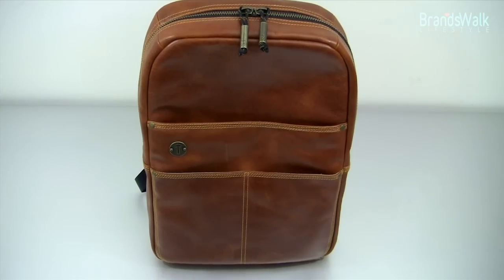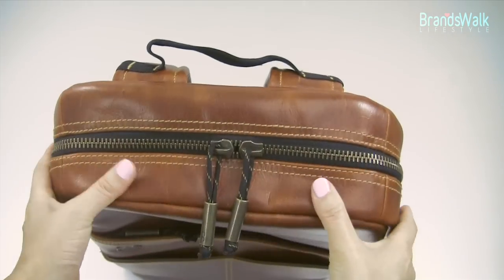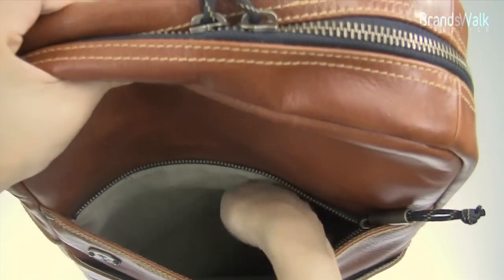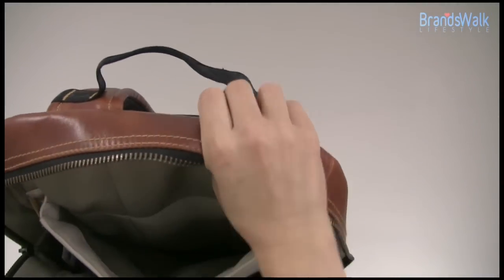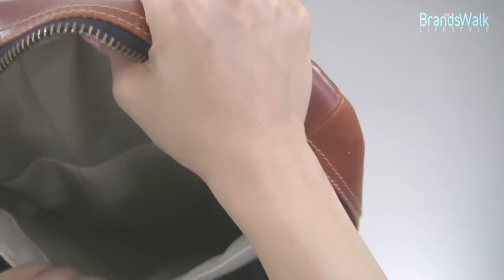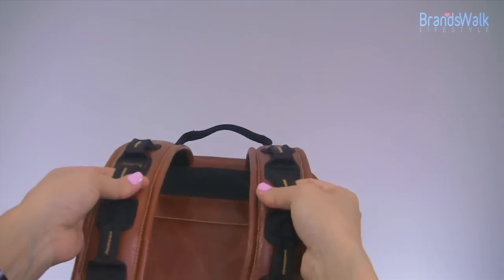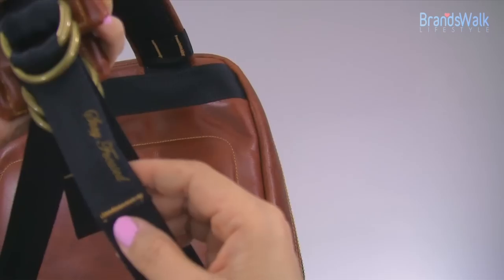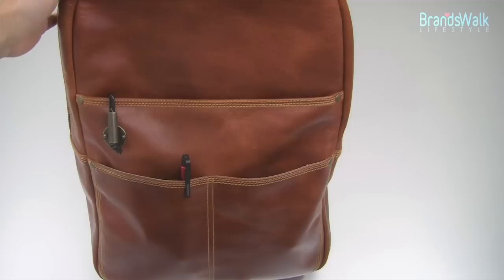Focused Space The Holster Backpack Review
The Focused Space designs and crafts premium backpack.  Mary reviews one of the finest leather backpacks from Focused Space.